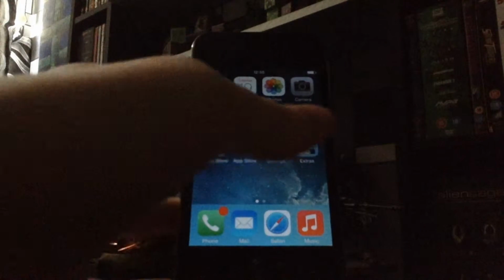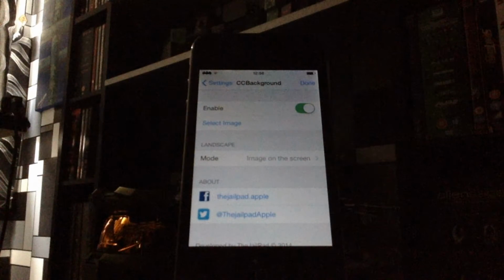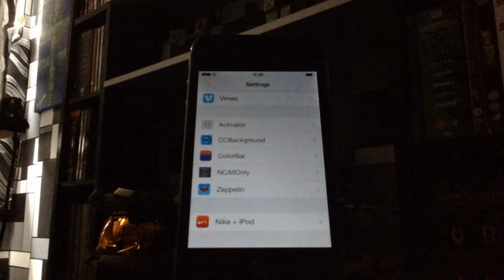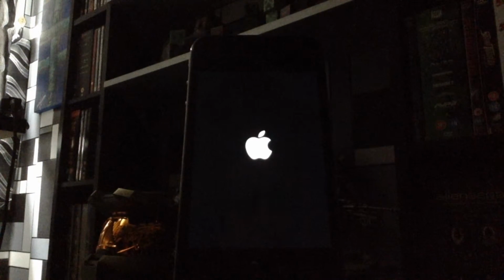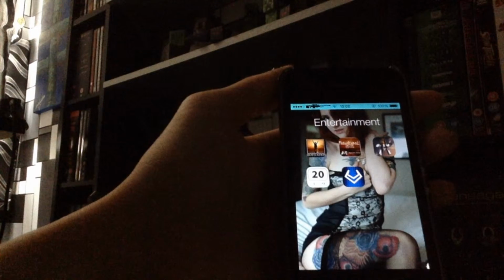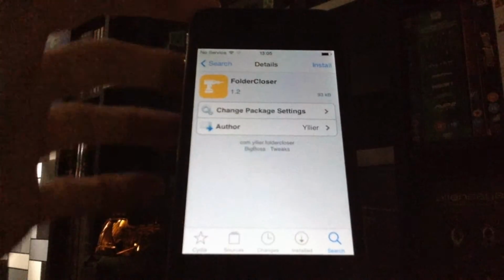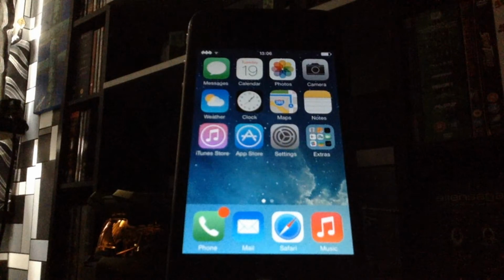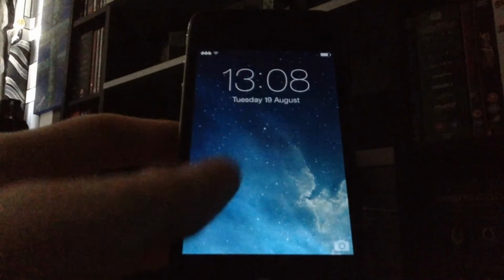Tweaks of the Week #2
Here's episode 2 of 'Tweaks of the Week'.

Show your appreciation by booping the like button or maybe share with a friend? You don't have to..I'm not forcing you. yet..

Like Cosplaying?